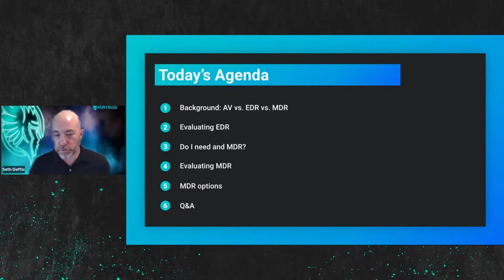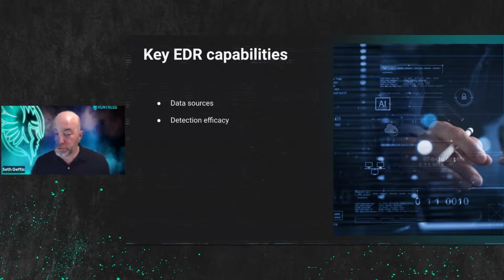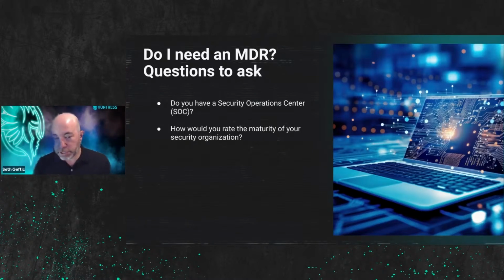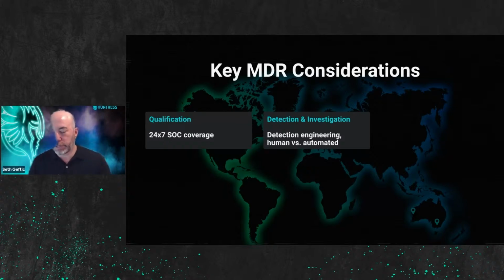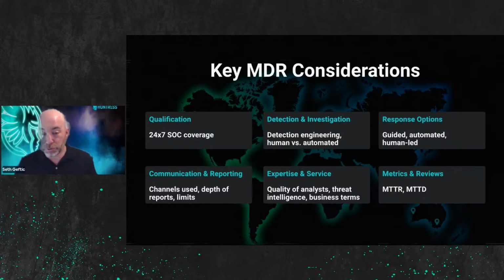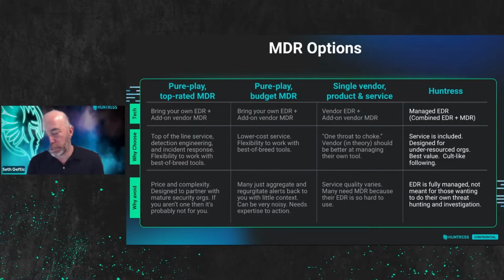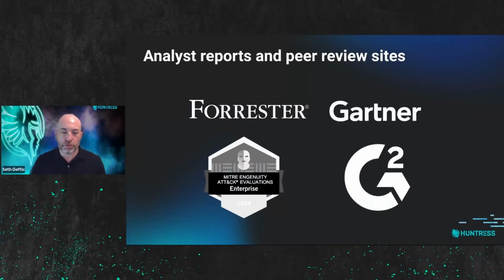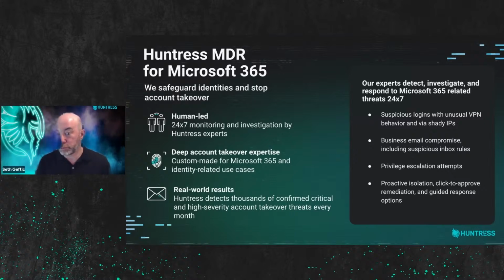An Insider's Guide to Choosing an EDR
Have you been looking for a new EDR tool or maybe a managed solution? If so, you probably know that choosing one can be an overwhelming process—especially if you’re not an expert. We’d like to help with that.

In this webinar, you’ll learn:

What to look for when choosing an EDR provider
When to consider adding an MDR service on top of your EDR tool
What your optimal combination of EDR and MDR might look like
A quick overview of the differences between EDR, XDR, MDR, NDR, and AV